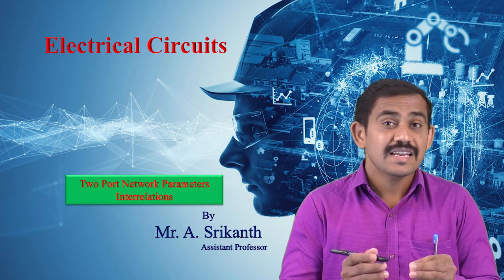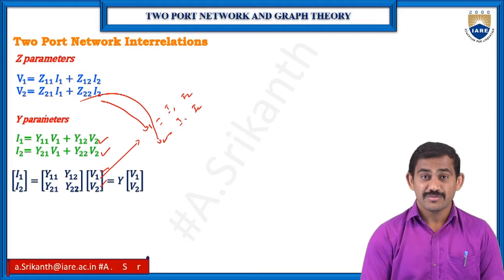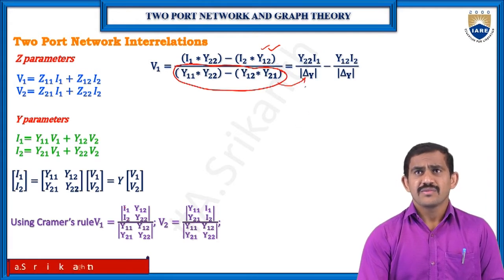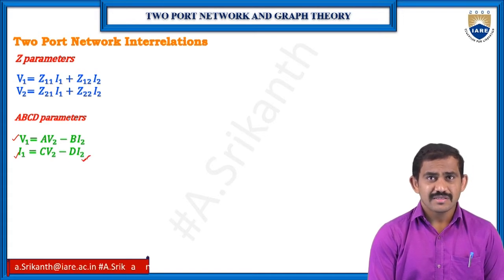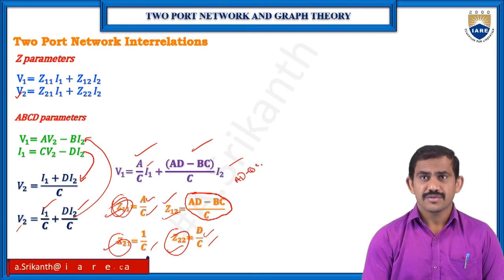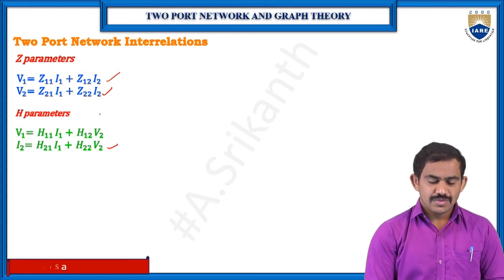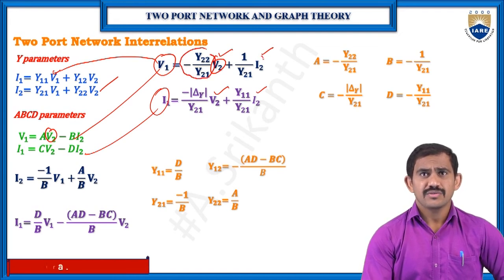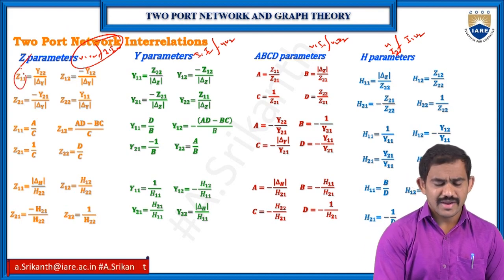Two Port Network Parameters (Z, Y, ABCD and H) Interrelations by Mr. A Srikanth